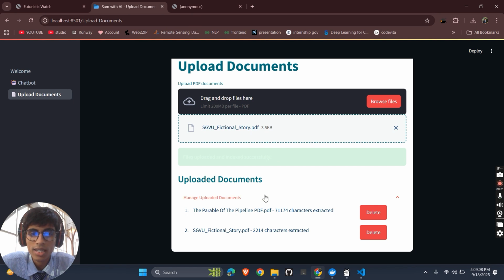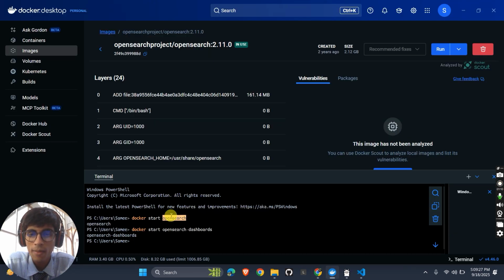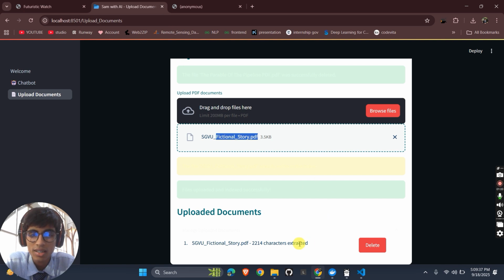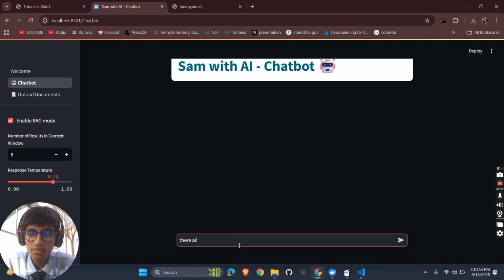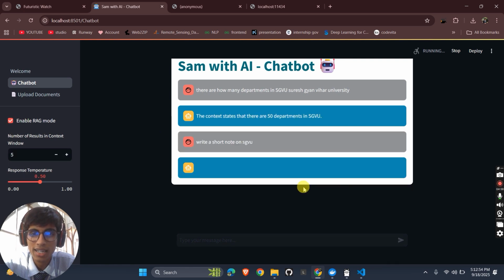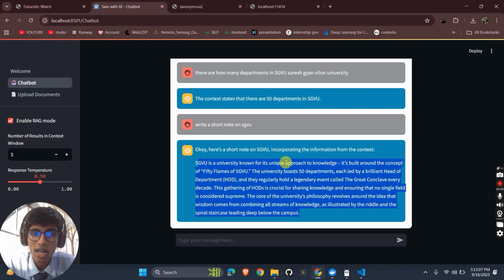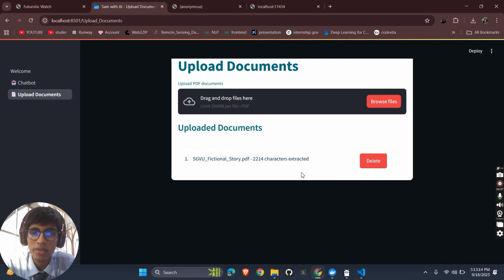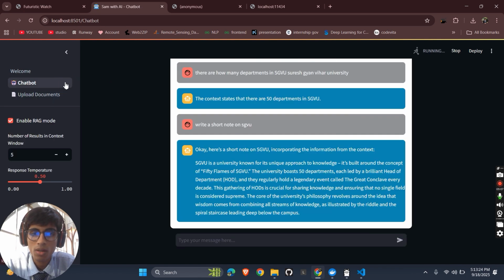Upload Any PDF & Chat: Build Your Own RAG Chatbot with Local LLM | how to make a local LLM Chatbot ?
In this video, I’ll show you how I built a RAG (Retrieval Augmented Generation) chatbot using OpenSearch as a vector database and Gemma 3-1B (local LLM) to answer questions from your documents.

📄 What you’ll learn in this video:

How to upload a PDF and extract its text
How to create embeddings and store them in OpenSearch (Vector DB)
How to implement a RAG pipeline for document Q&A
How to connect Gemma 3-1B as the LLM for generating context-aware responses
How to build your own document chatbot that works offline and keeps your data private

✨ With this setup, you can literally chat with your PDFs — perfect for research papers, legal documents, reports, or private enterprise data.

⚡ Tech Stack Used:
Python
OpenSearch (Vector Database)
PDF text extraction & chunking
Embeddings (Sentence Transformers)
Gemma 3-1B (via Ollama)